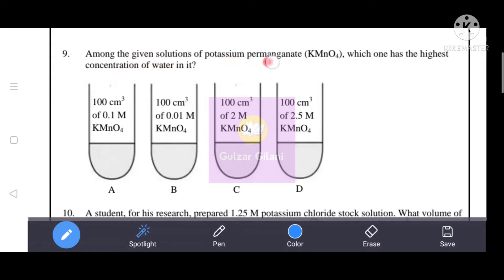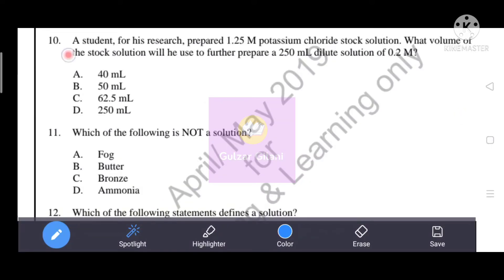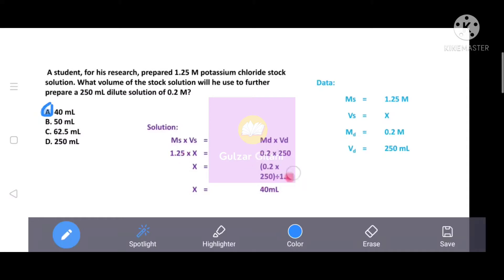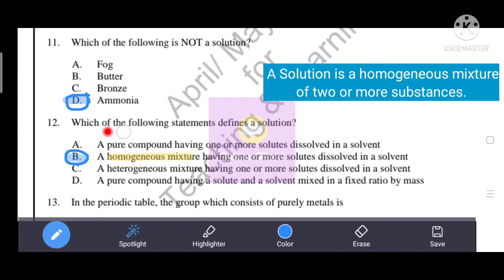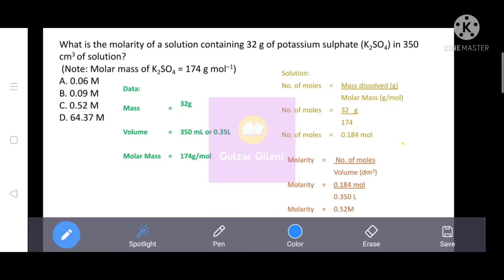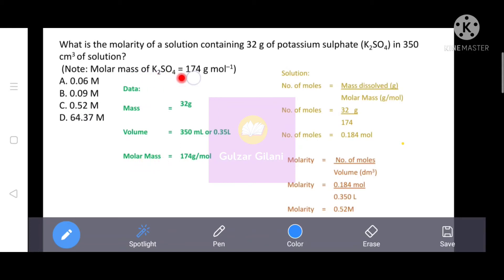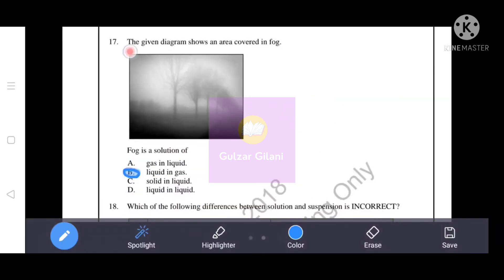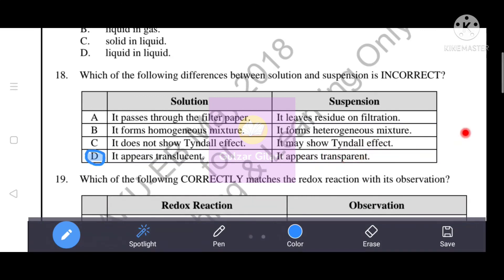Solutions | Chemistry | AKU-EB Paper I | MCQs with Answers | 2019-2018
Topical Past Paper's MCQS
Topic: Solutions (Chemistry)
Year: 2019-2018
MCQS From Past Papers AKU-EB

AKUEB Chemistry Past paper Solutions